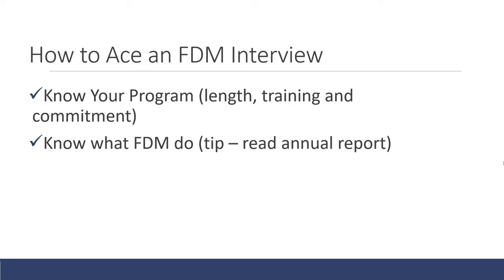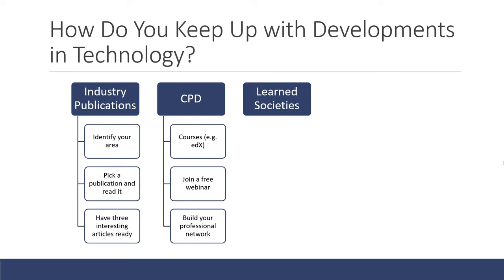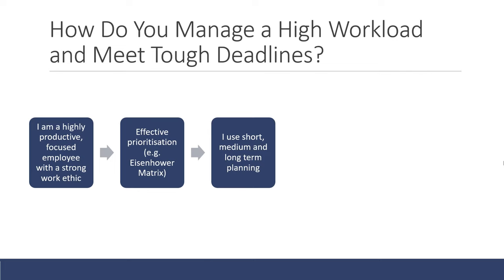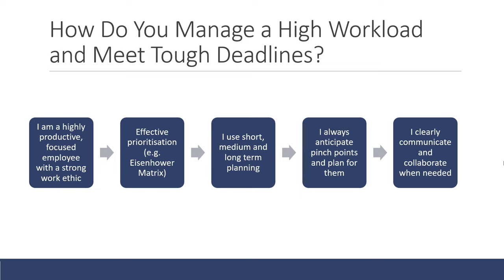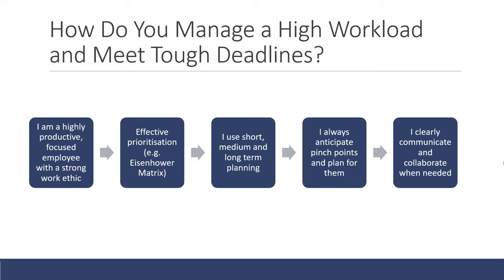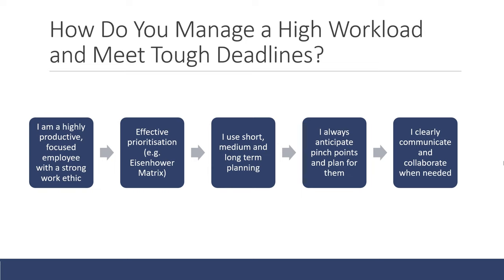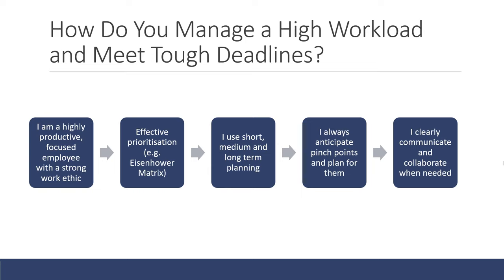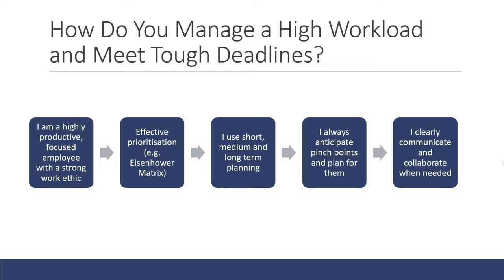Guide to FDM Interview Questions and Answers (For Graduates, Ex-Forces and Assessment Centre Prep)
If you are hoping to get a place on the FDM Group program you need to watch this video. This video will reveal the most common questions that have come up in the past in FDM assessment centers, phone interviews and online video interviews. This video will teach you how to answer all of the most likely FDM interview questions and will help you land a job in IT or business consulting.

Intro
0:00 How to Ace an FDM Interview
1:53 How Do You Keep Up with Developments in Technology?
6:24 How Do You Manage a High Workload and Meet Tough Deadlines?
10:02 Why Do You Want to Train with FDM?
13:31 Would You Be Willing to Relocate?
16:40 How to Use The Star Technique
17:53 Tell Me About a Time You Overcame a Significant Obstacle at Work
21:38 Plan and Answer Using STAR
22:53 Questions That You Can Ask FDM at the End
25:59 Analysis of Previously Reported Questions